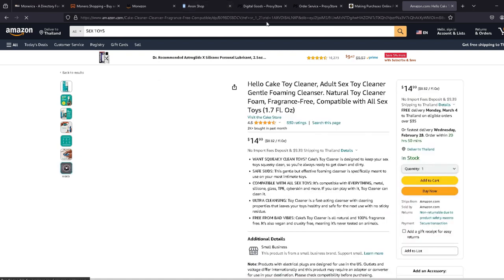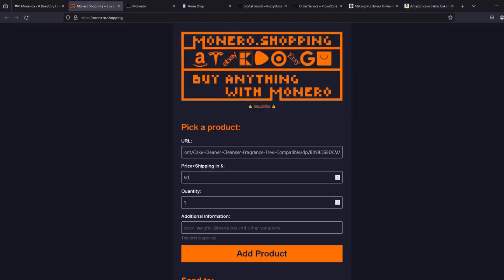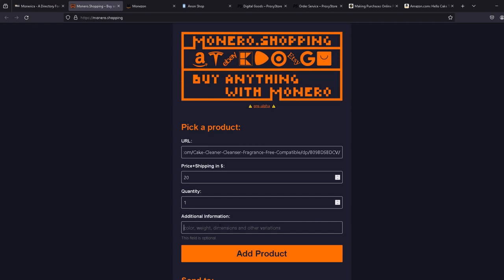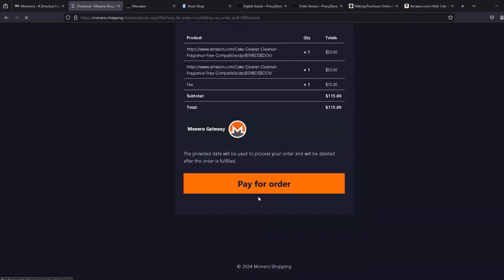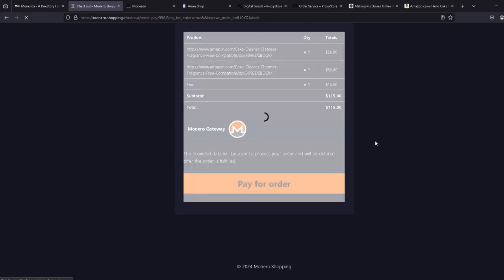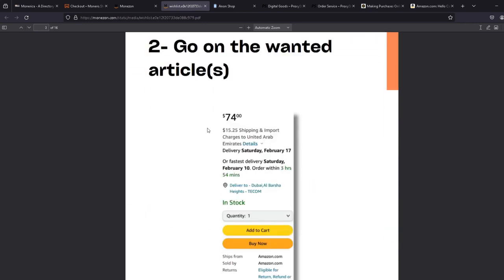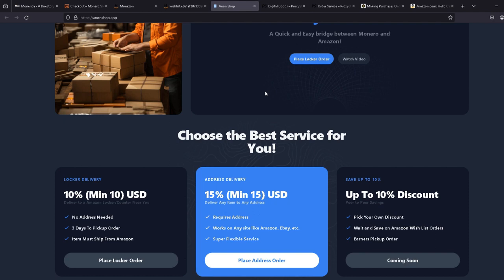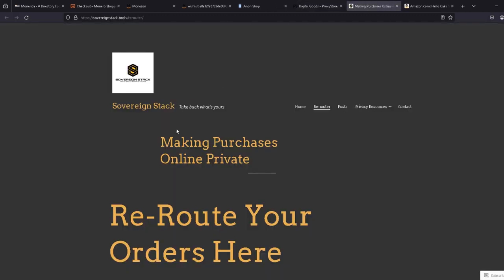How to Purchase Items 100% Anonymously on Amazon Using Cryptocurrency!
No KYC/Non-Custodial exchange best rates buy/sell/swap ANY CRYPTO!